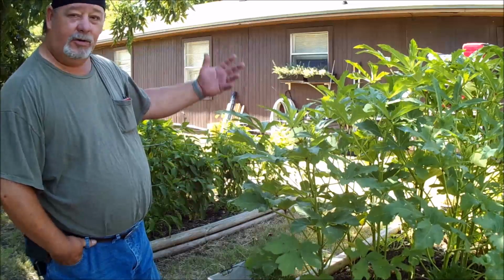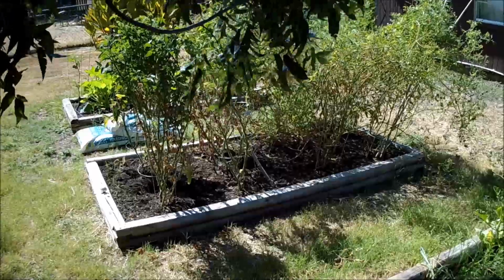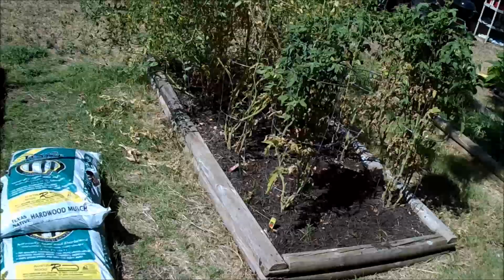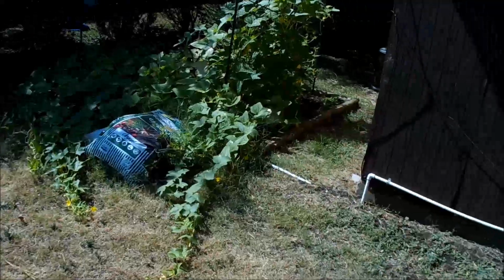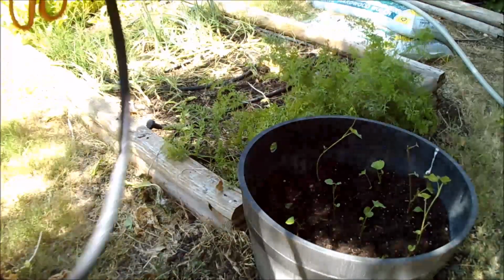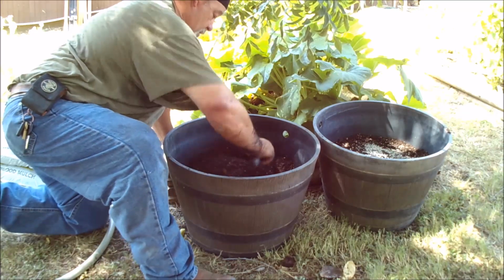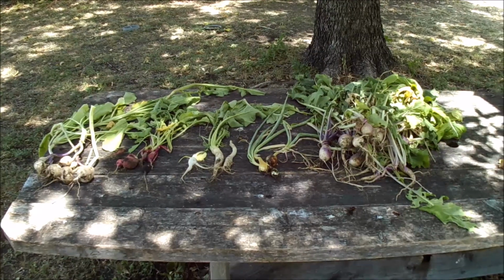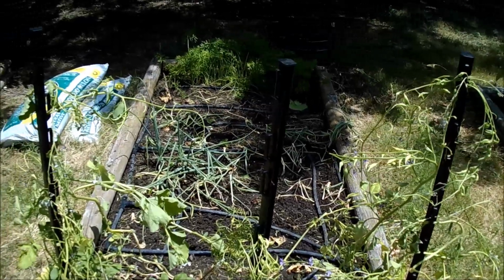Raised Gardens Update July 22, 2018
Raised Garden Update July 22, 2018, Video 9. A walkthrough of the gardens showing plant growth, vegetable harvests, radish seeds  and midsummer planting of sweet potatoes, radishes and carrots in containers with a look at the recently planted garden growth and the big beautiful Pecan tree!

Music
Mysteries by Dan Lebowitz
Wave in the Atmosphere

Outro Music Day2Day by SKSOUTH

Photos and Video by SKSOUTH